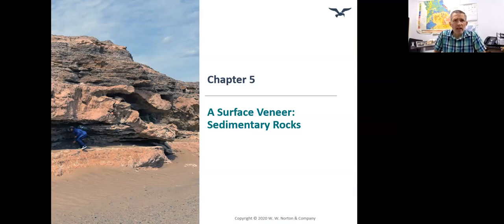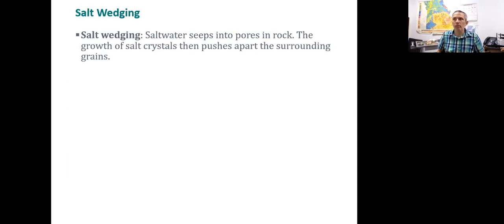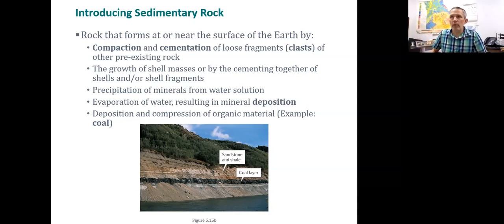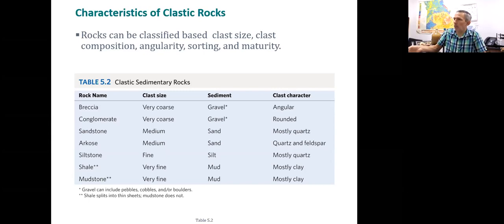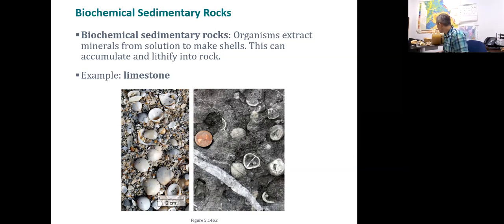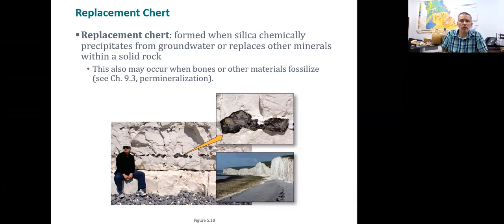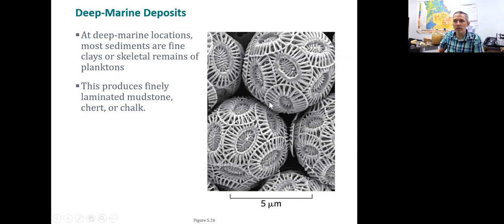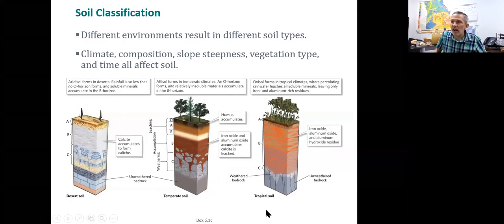Earth Science Chapter 5 Sedimentary Rocks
Lecture for Norton's  Earth Science